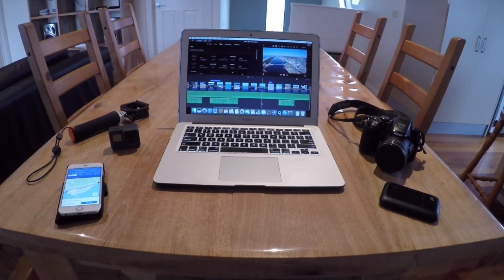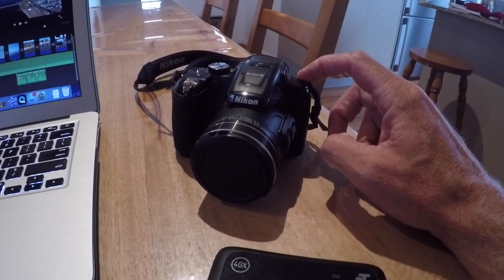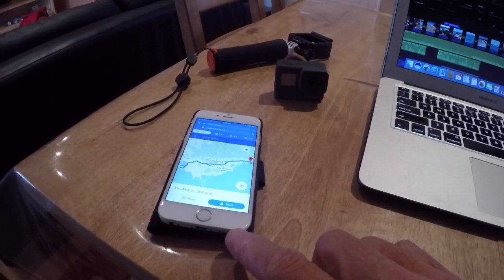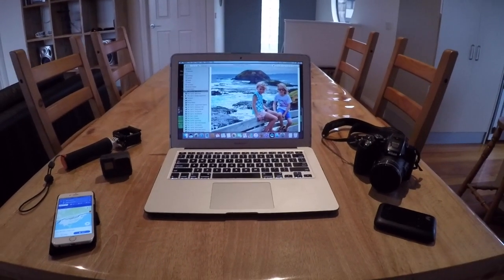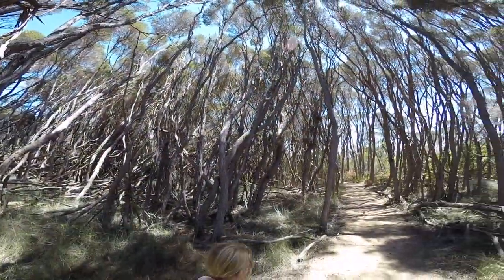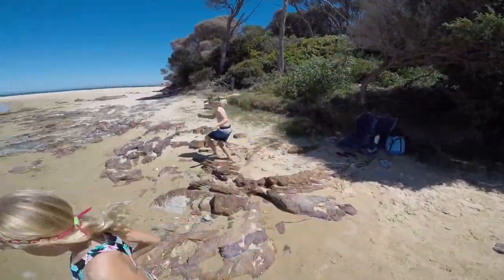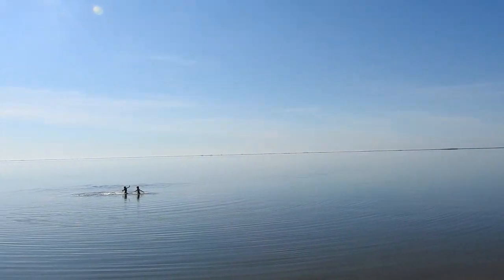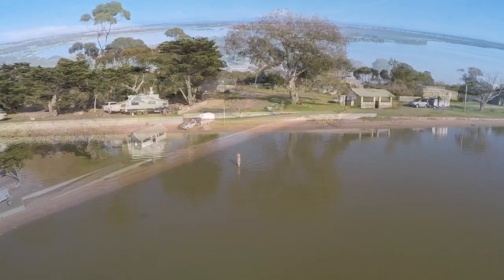Ep.19 Eastern Victoria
In this episode of The Wheel Australia we explore Eastern Victoria and visit places such as Mallacoota, Lakes Entrance, and Phillip Island.